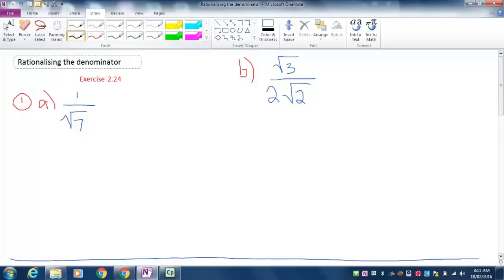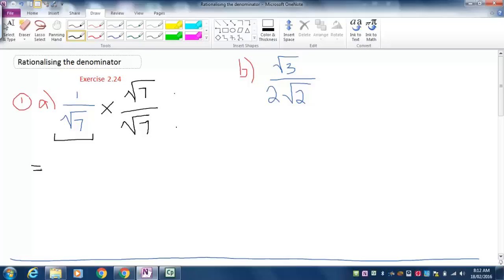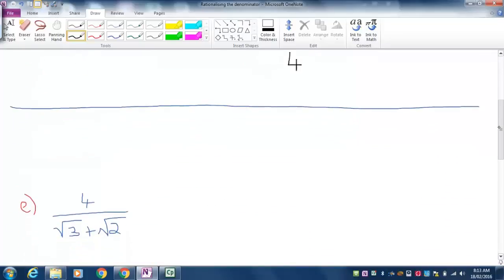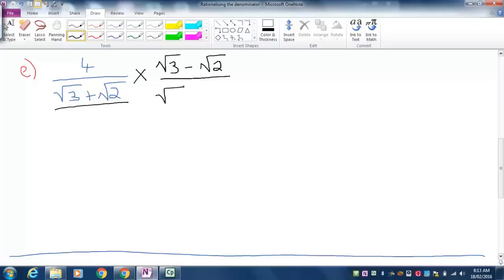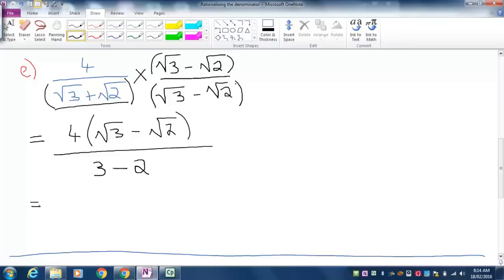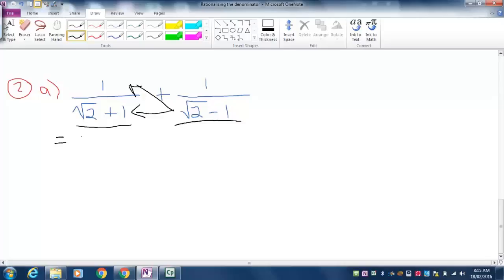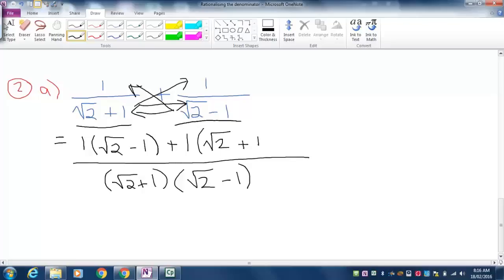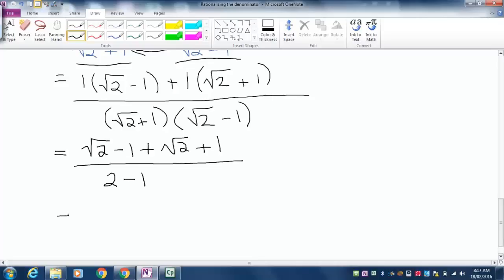Yr 11 maths Ex 2 24 Qs 1a b e 2a